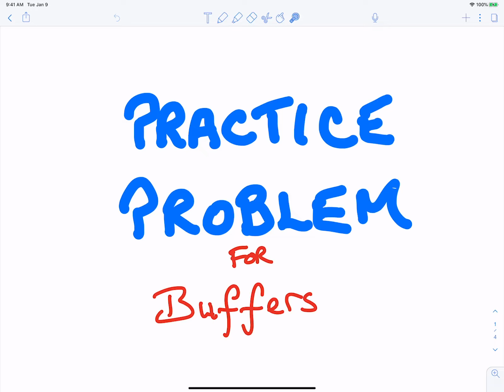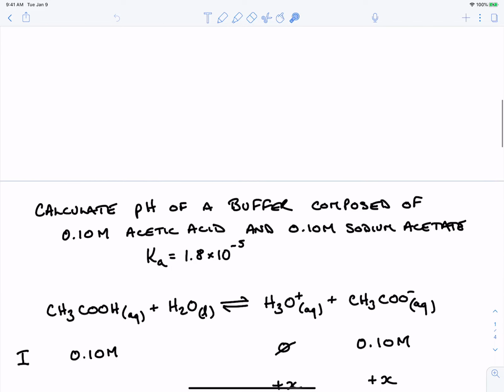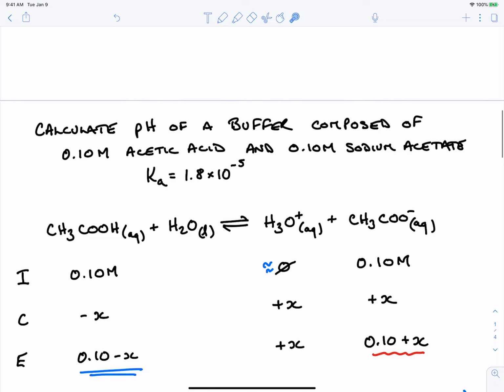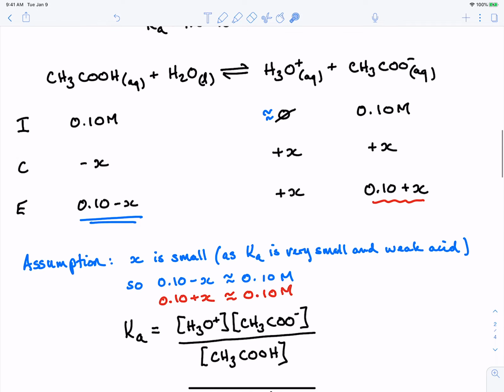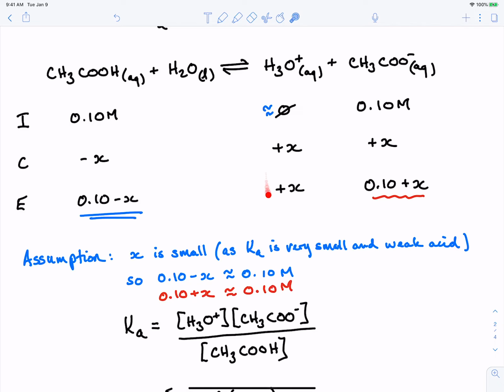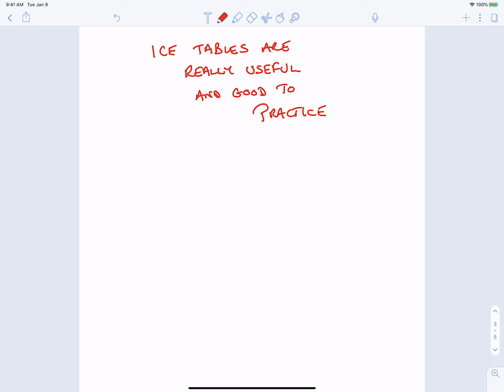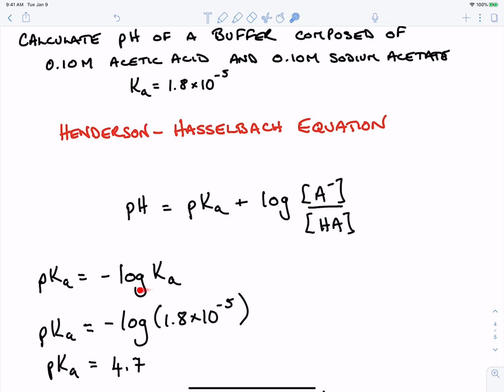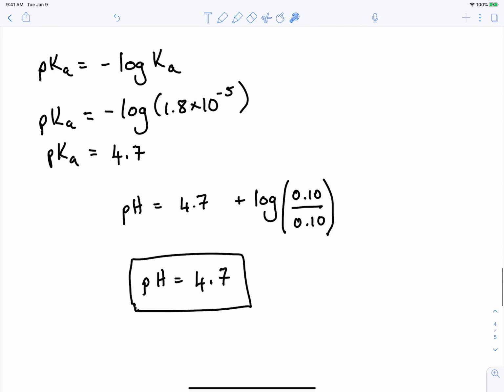Dr Teece tries a practice buffer problem